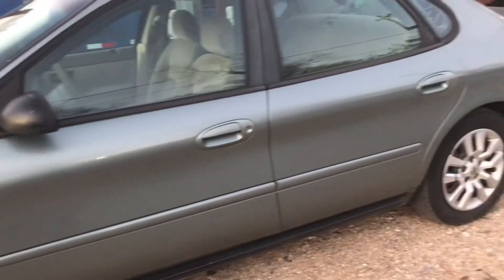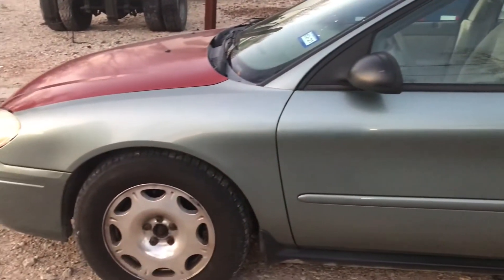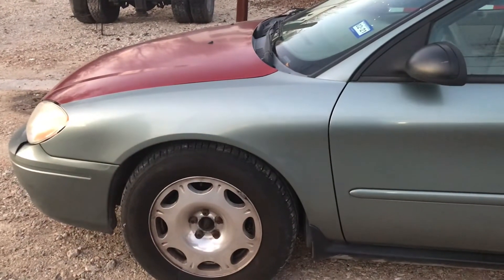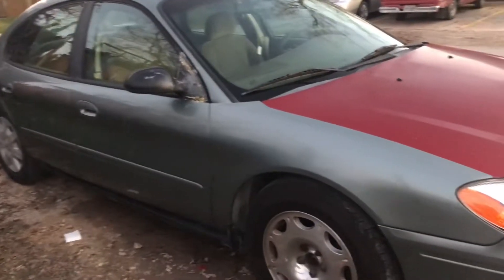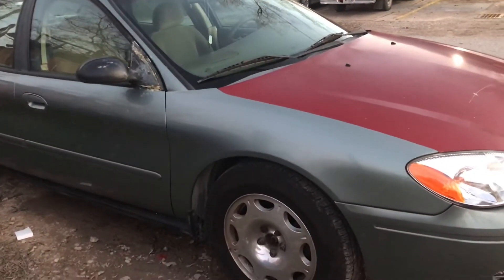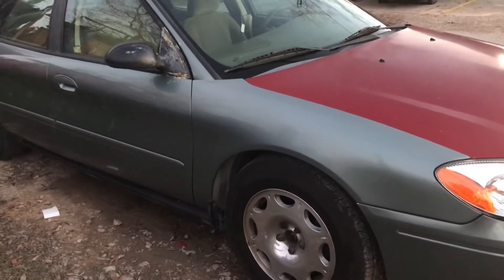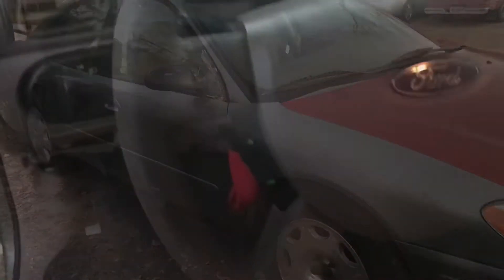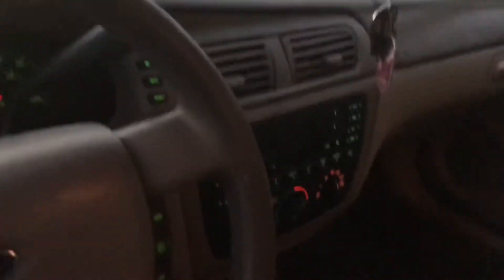2005 Ford Taurus Car Tour!! Sold it